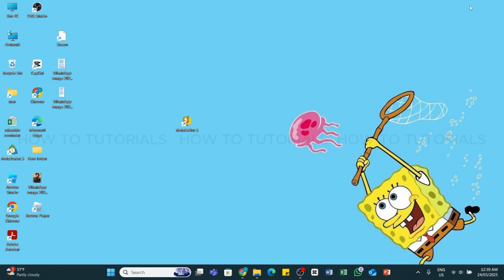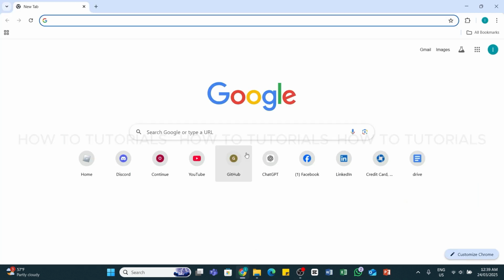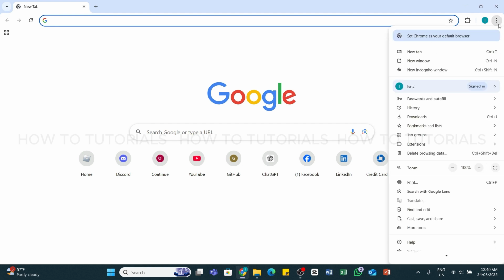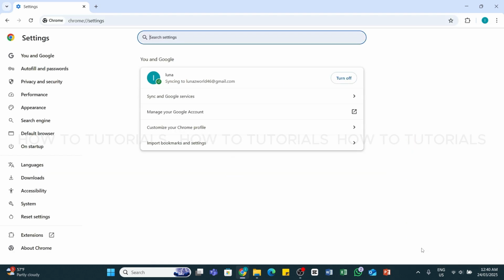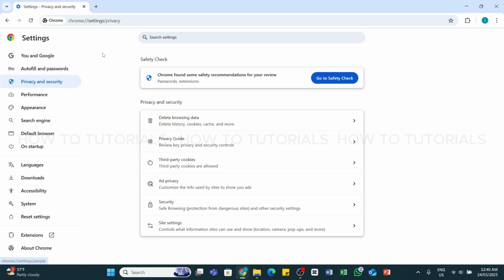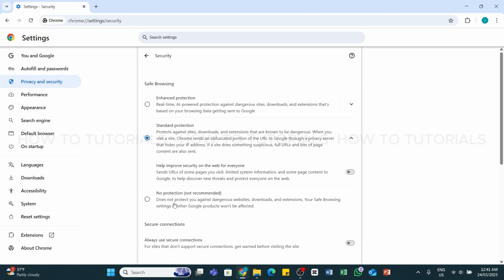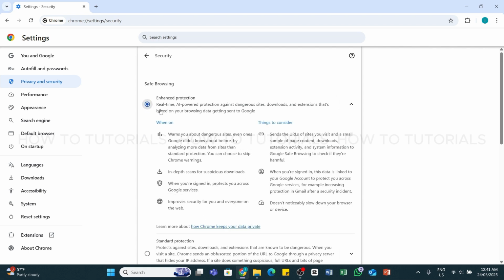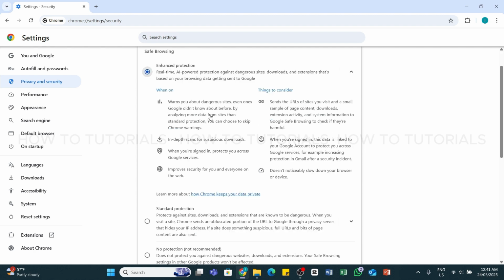How To Enable Enhanced Safe Browsing In Google Chrome 2025 | Google Chrome Security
"How To Enable Enhanced Safe Browsing In Google Chrome 2025 | Google Chrome Security" - A Video Guide by How To Tutorials.

Learn how to enable Enhanced Safe Browsing in Google Chrome to protect your device from phishing, malware, and other security threats. Follow these simple steps to turn on this feature for a safer browsing experience.